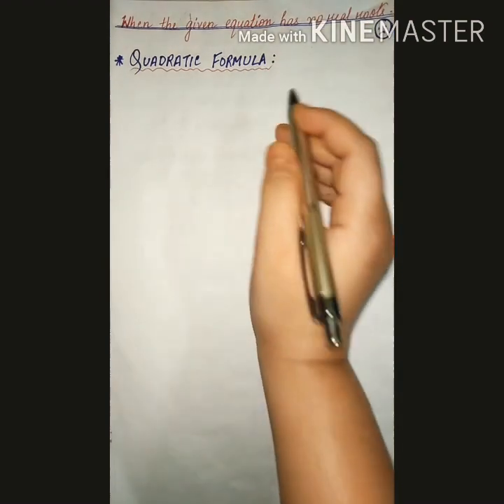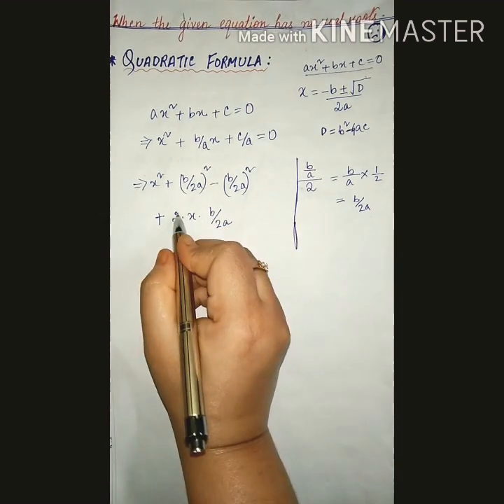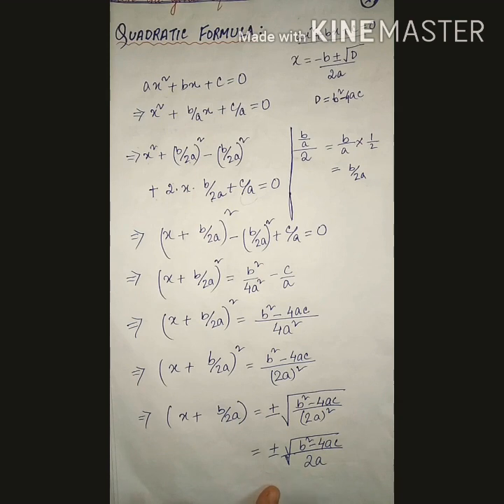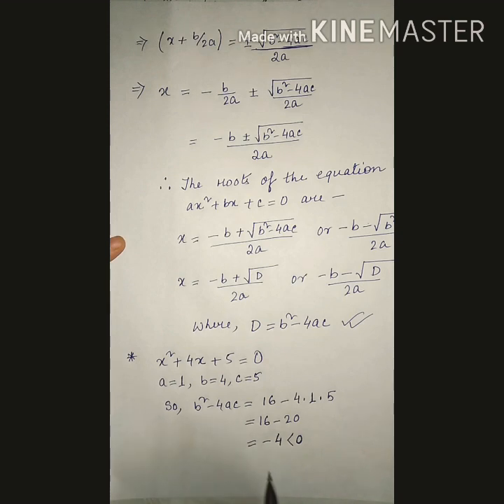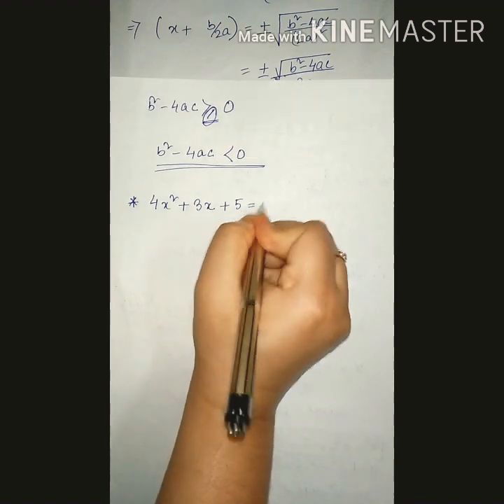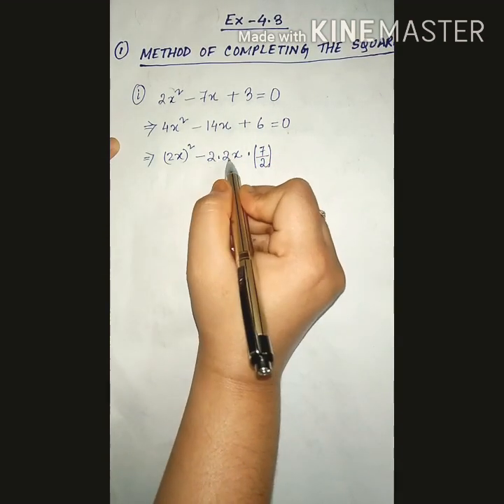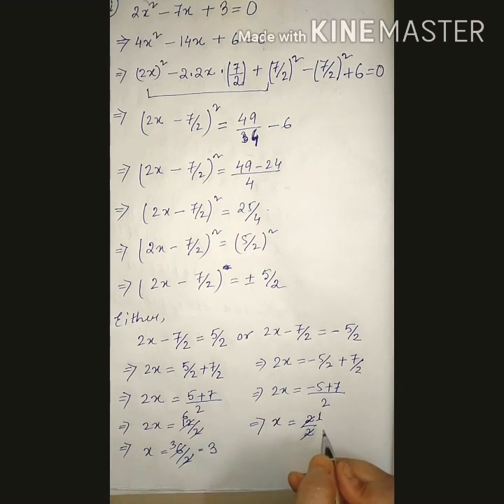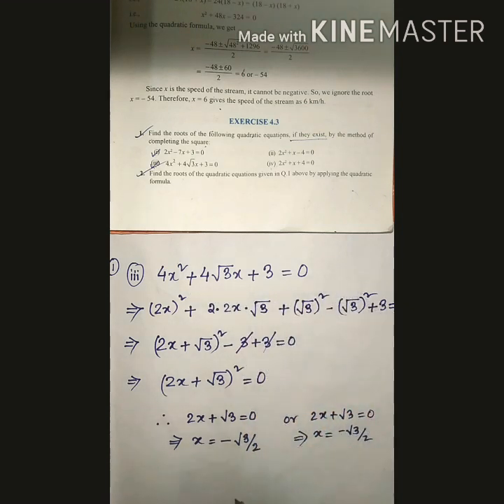Quadratic Formula|Ex 4.3 Q1 &2 |Qudratic Equations|Class 10 Mathematics Ncert by Rumoni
Class 10 Mathematics Ncert Topicwise discussions||Let's solve